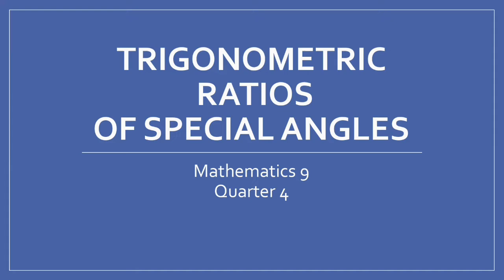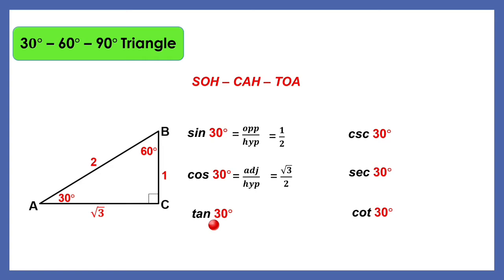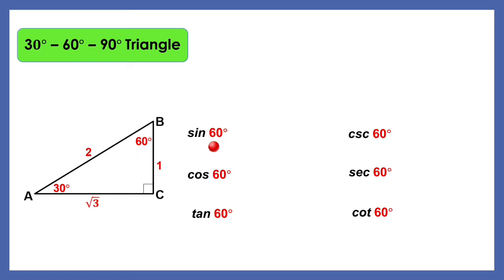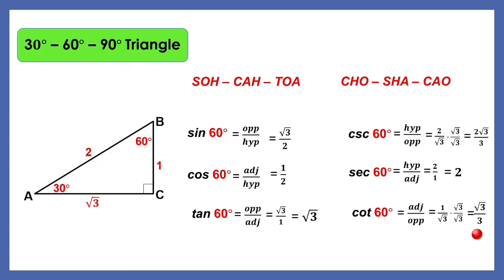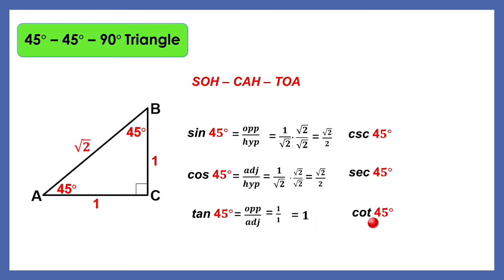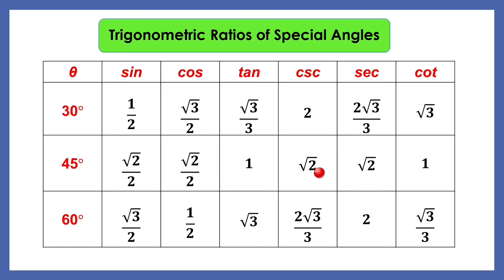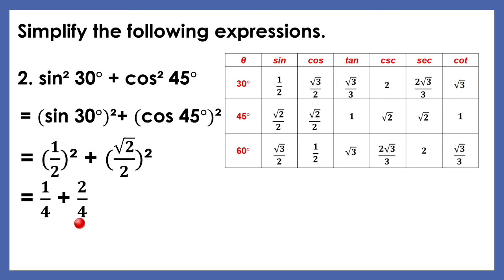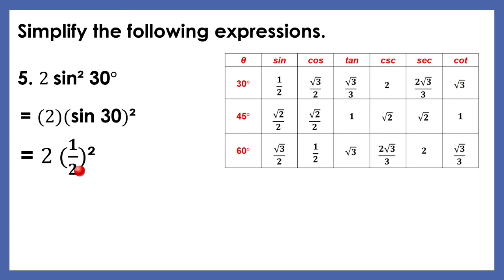TRIGONOMETRIC RATIOS OF SPECIAL ANGLES | Teacherrie TV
HOW TO SOLVE TRIGONOMETRIC RATIOS OF SPECIAL ANGLES | Teacherrie TV

In this video, you will learn to find the trigonometric ratios of special angles.